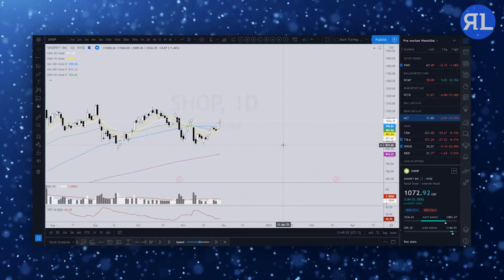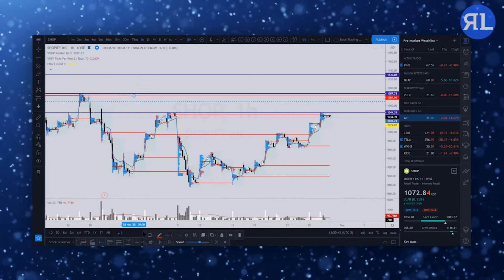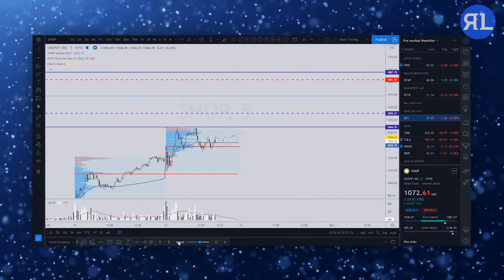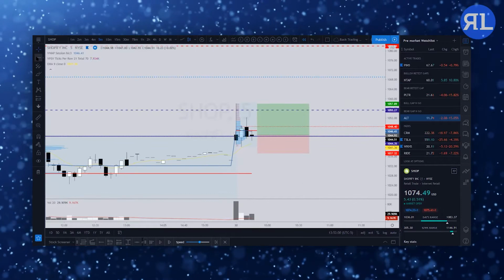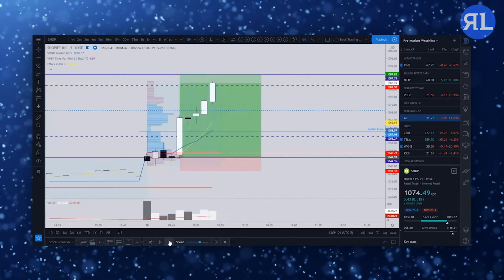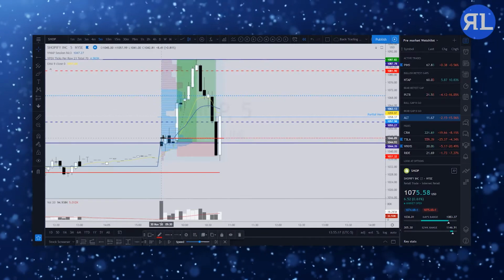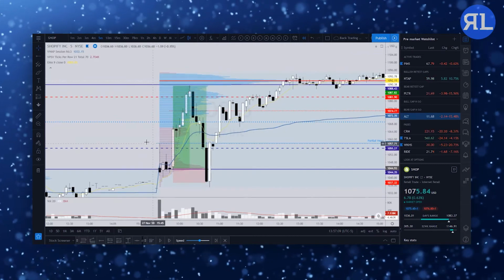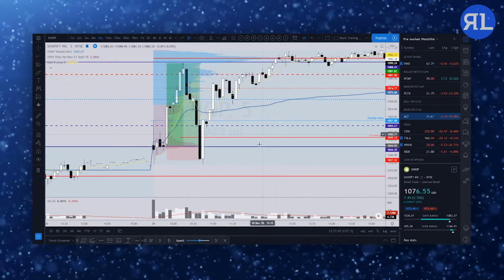Is Shopify ($SHOP) a buy or sell? We talk through it in this trade review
Is Shopify ($SHOP) a buy or sell? Check out this trade review.

Listen in as Tracy Ball of Real Life Trading once again shares her thoughts on a daytrade she recently took on Shopify (Ticker: $SHOP).  Tracy's technical analysis is powerful yet easy to follow, and shows why she is one of the best stock traders around!  Let us know if you have any questions about her analysis in the comments below! :-)